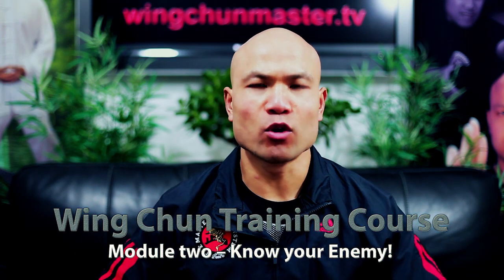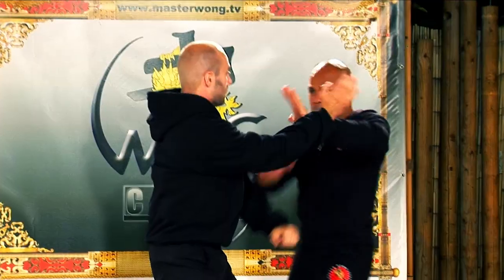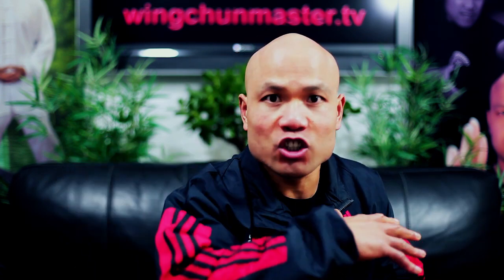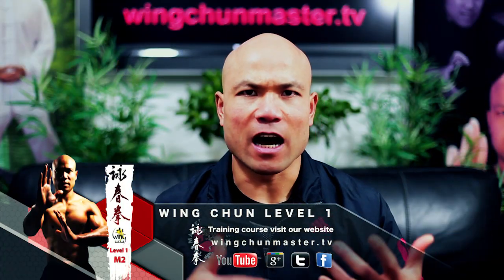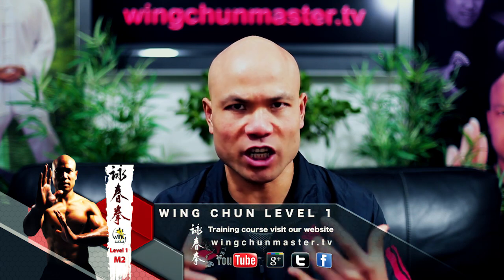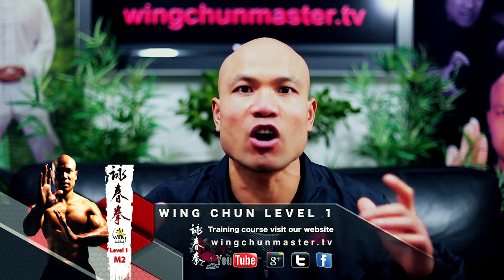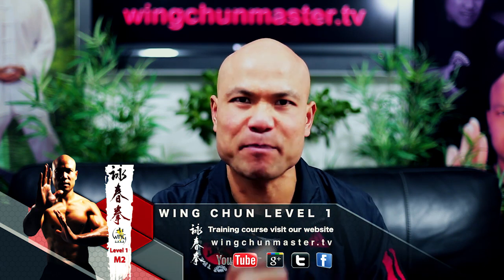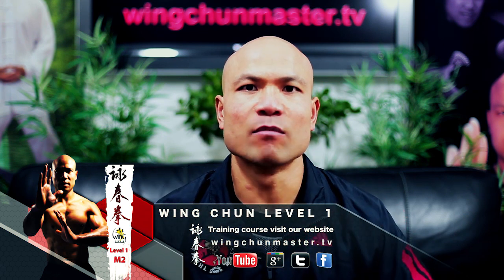Wing Chun Sli Lim Tao - Know your enemy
Do you want the best wing chun system that works in the 21st century? Then look no further! Master Wong's training system is one of the most practical wing chun system around that can be applied in to real life street fight or self defence.

You've seen the hit movie Ip man, now learn how to use wing Chun techniques in the modern world. Available in Ipswich Suffolk and online.